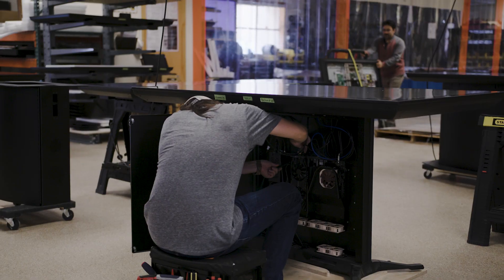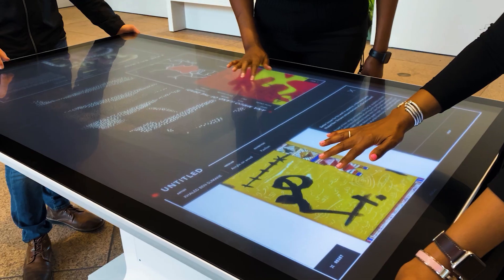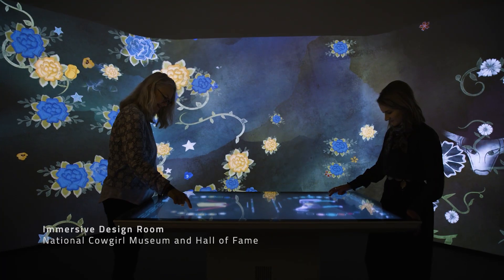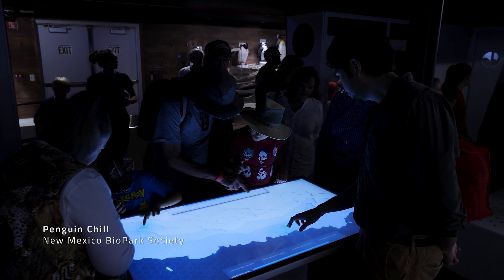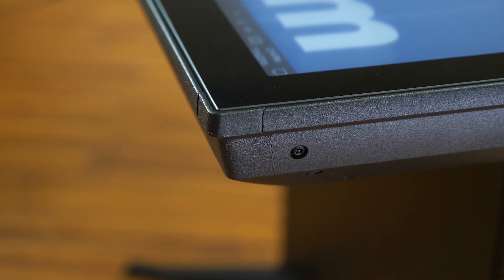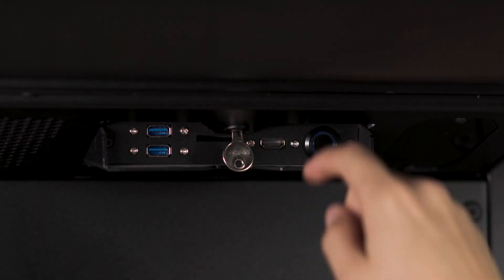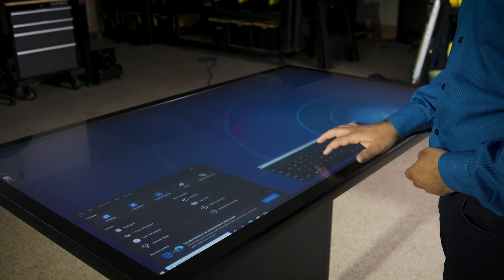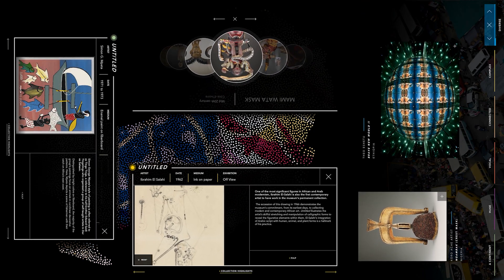Platform II Touch Table by Ideum - A Quick Tour of Its' Features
The Platform II is a ruggedized touch table with all aluminum construction and the best available commercial components.

The Platform II has a 4K Ultra HD LG commercial display rated for 24/7 operation and bezel-less, projected capacitive touch technology from 3M™ with support for 80 simultaneous touchpoints.

Our standard models come with a 10th Gen Intel® Core™ i5-10400 computer system, 16GB of RAM, 250GB NVMe M.2 SSD, and a dedicated NVIDIA® GTX 1660 graphics card. The system can be upgraded to a 10th Gen Intel® Core™ i7-10700 processor, 32GB of RAM, Dual 250GB NVMe M.2 SSD, and an NVIDIA® RTX 3070 graphics card. The Platform II can also be purchased with an optional commercial-grade Chromebox system.